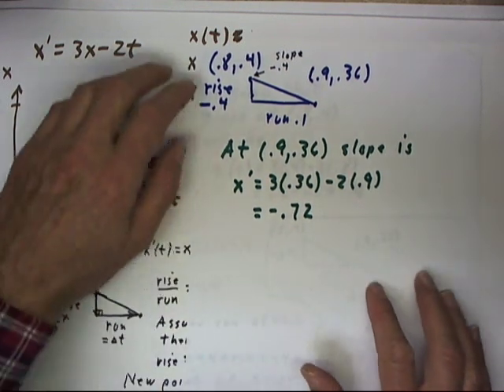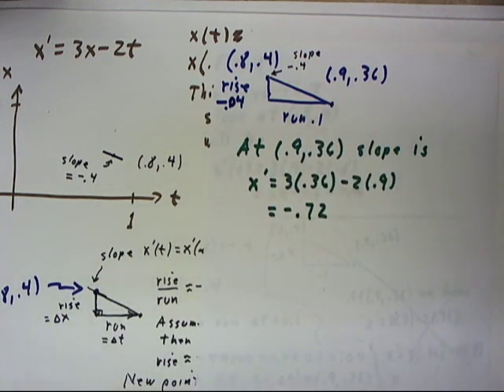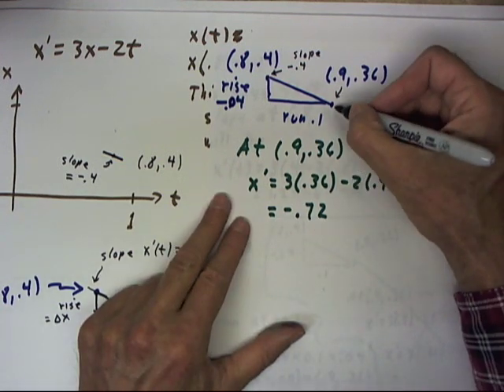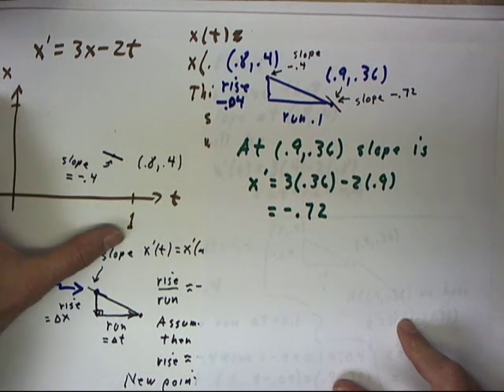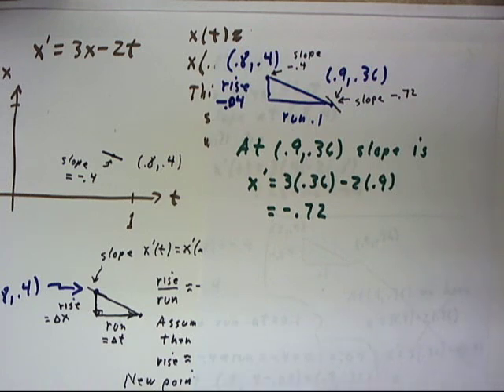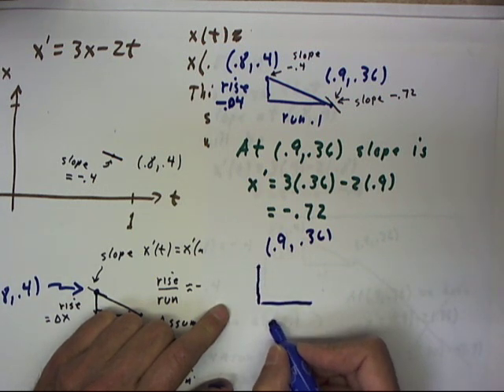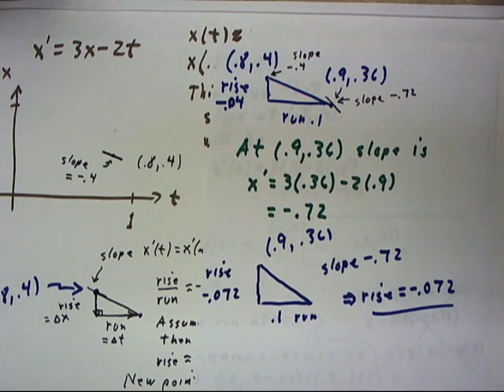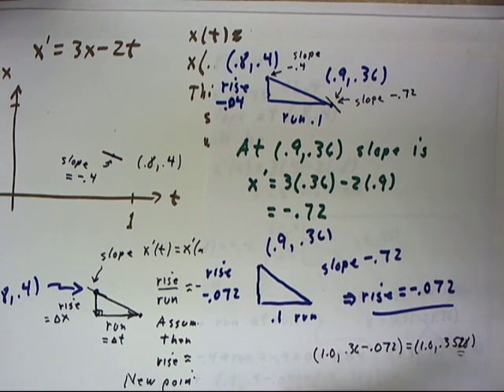diff 02 16